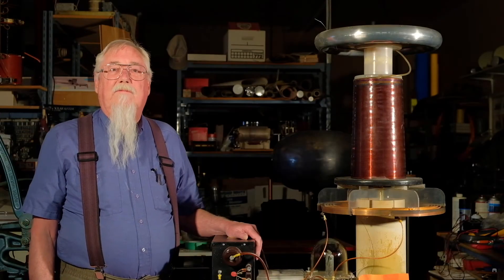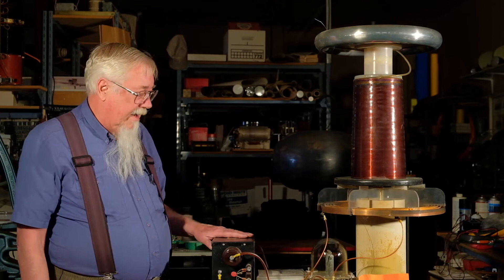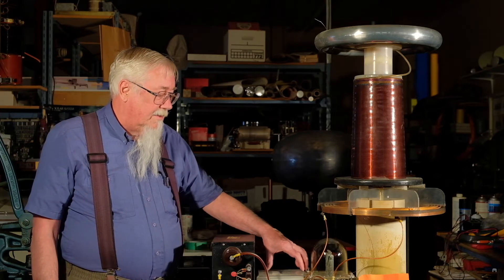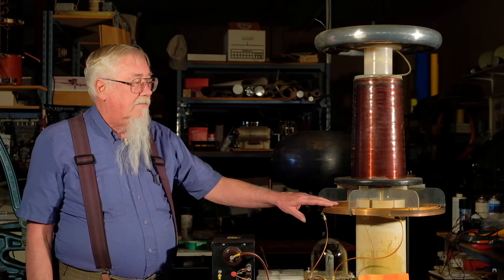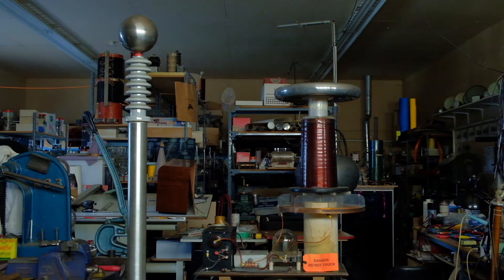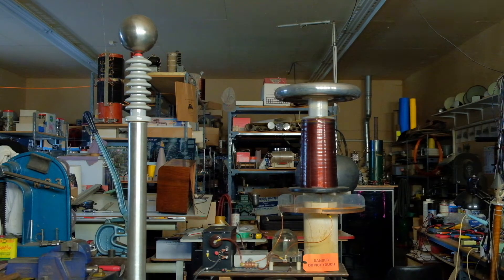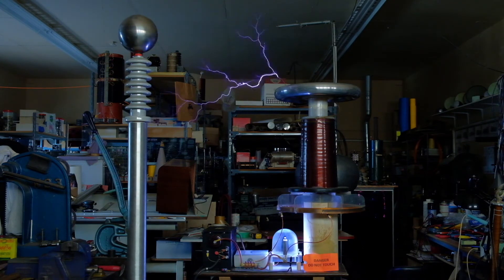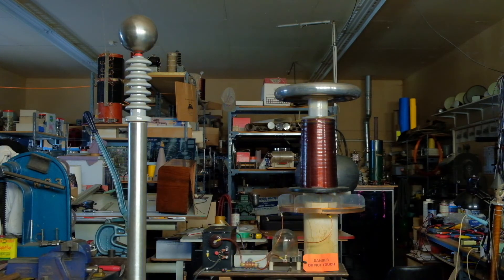Big Sparks from a Tesla Coil!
Vintage High Voltage Physics: Garry Garbutt fires up his mid-sized Tesla coil.